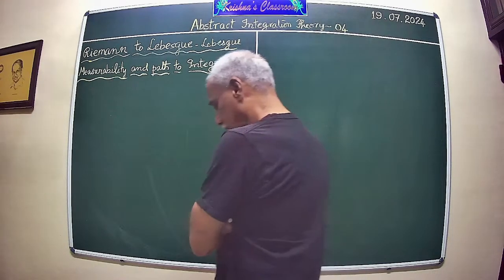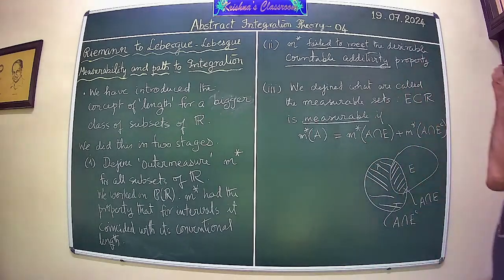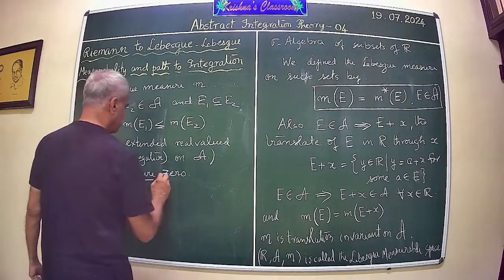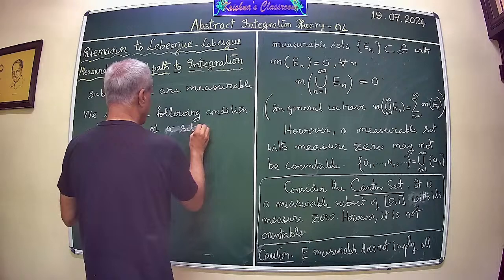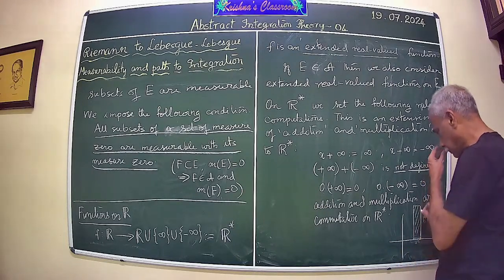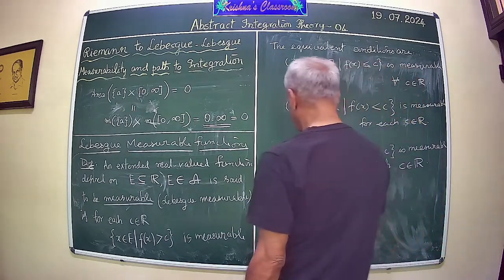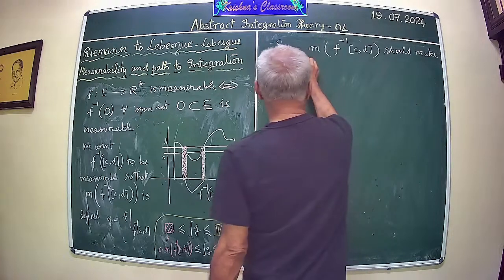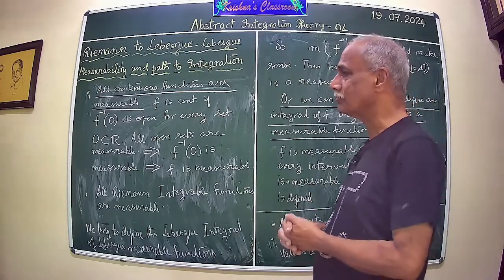Abstract Integration Theory 04 - Riemann to Lebesgue-Lebesgue Measurability and Path to Integration